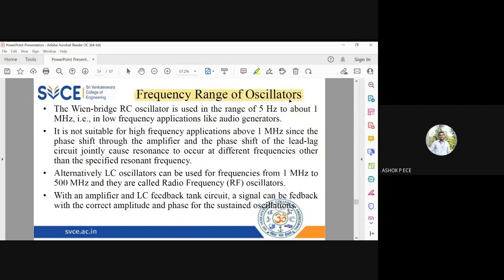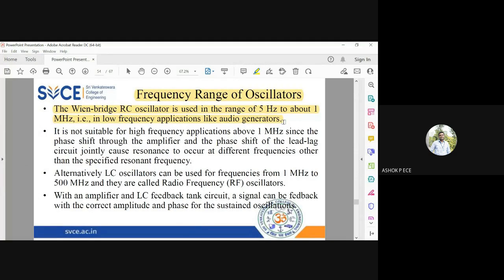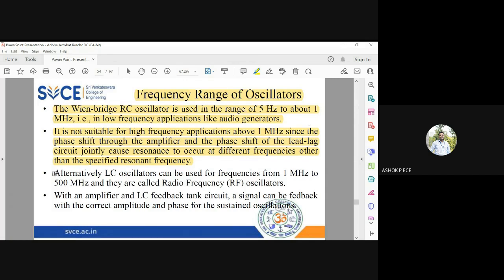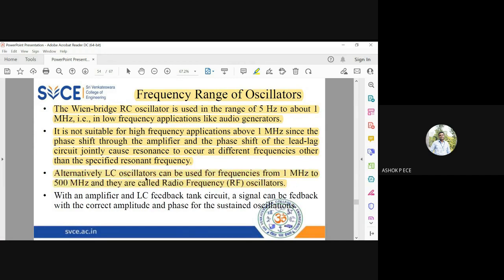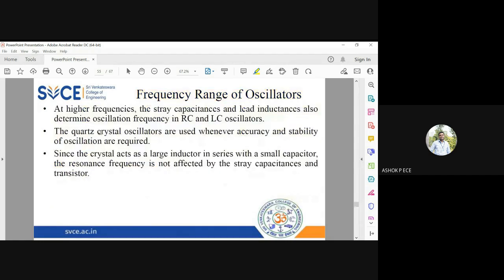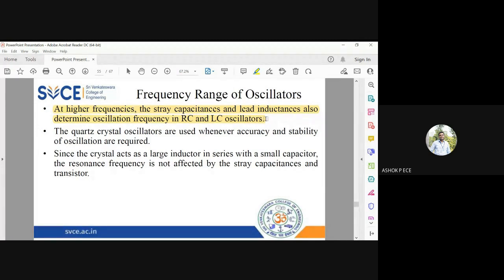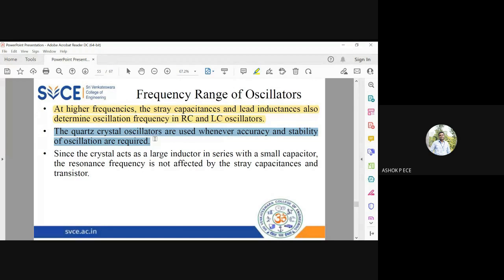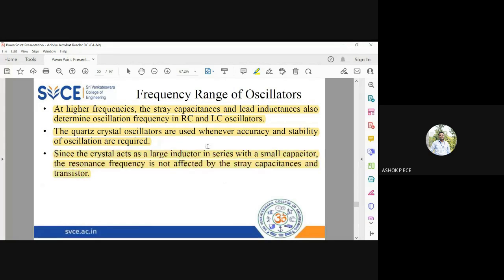ElexCkts | Lecture-320 | Frequency Range of Oscillators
This video clearly explains the frequency range of oscillators.